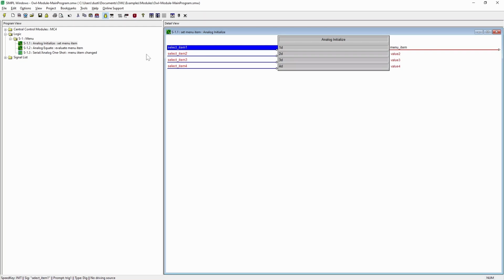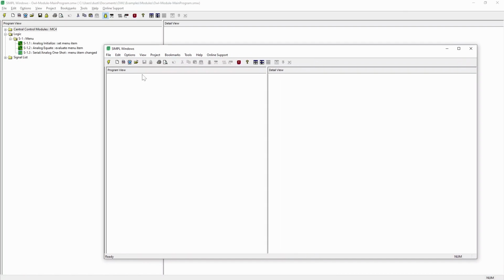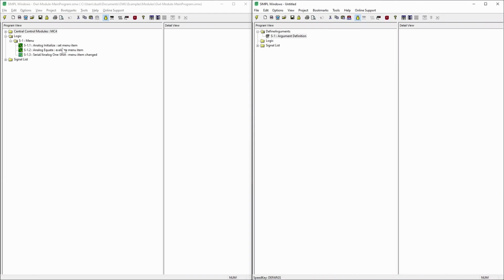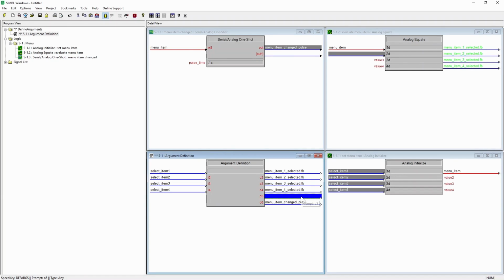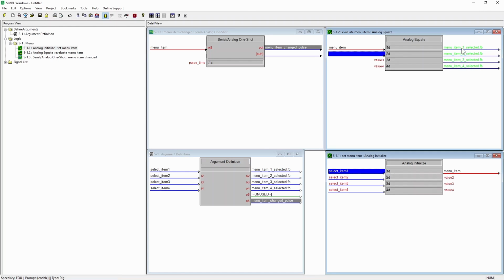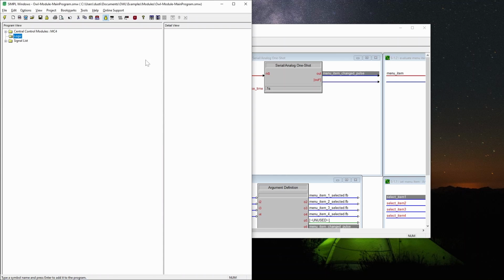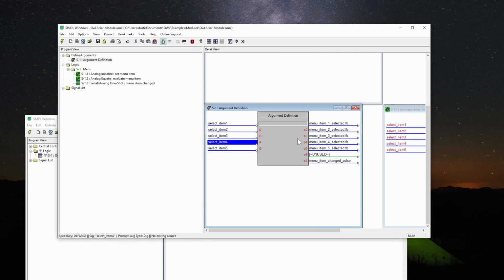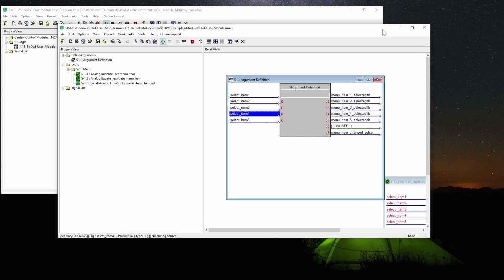Creating Crestron SIMPL User Modules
In this video, I will show you the basics of creating SIMPL User Modules (.umc) in SIMPL Windows